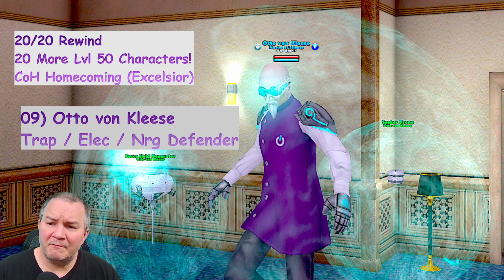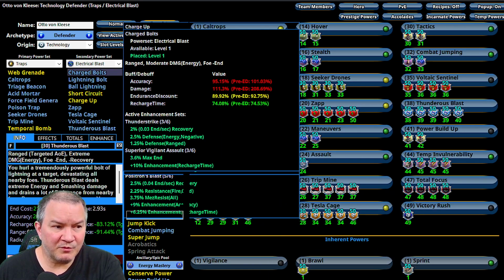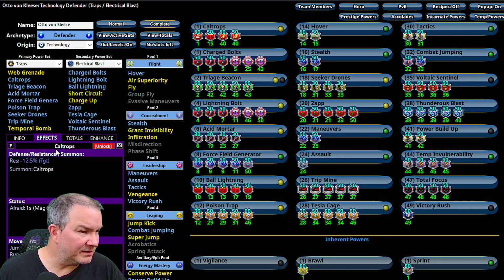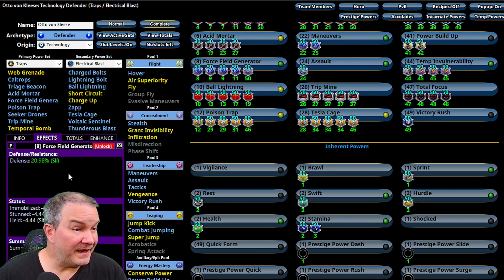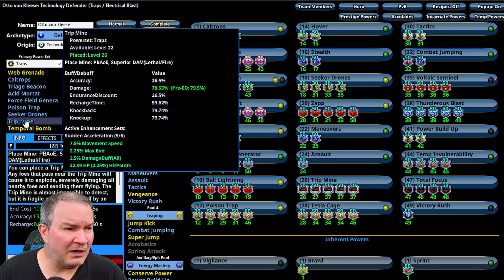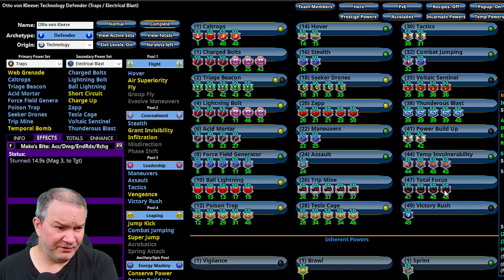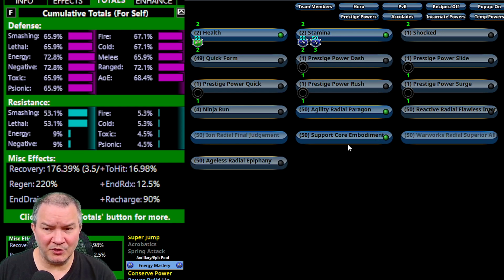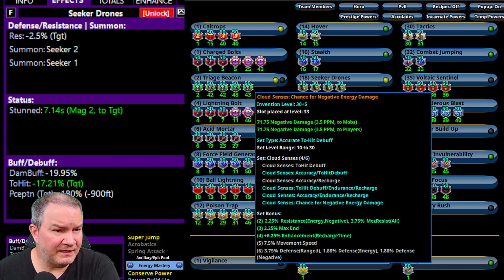09 Otto von Kleese DEFENDER BUILD DISCUSSION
20 / 20 Rewind
Episode 09: Otto von Kleese Pt 1
Build Discussion
Trap / Electric / Energy Defender
City of Heroes Homecoming

Find and download the Mids build on the Homecoming Server Forums

Discussion of Otto's build and theme using Mids Reborn.